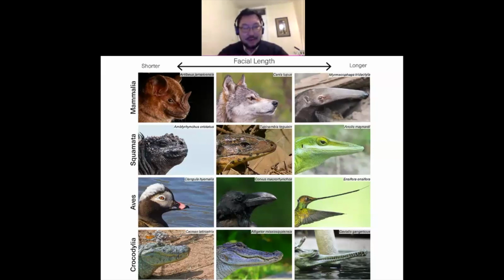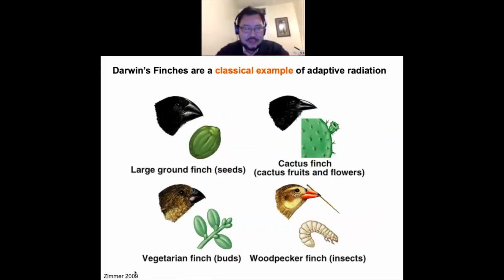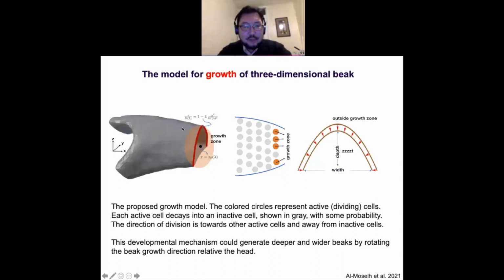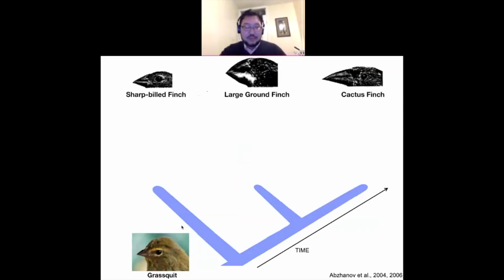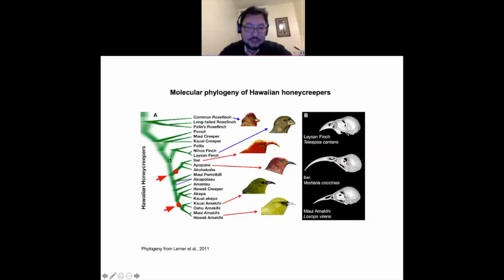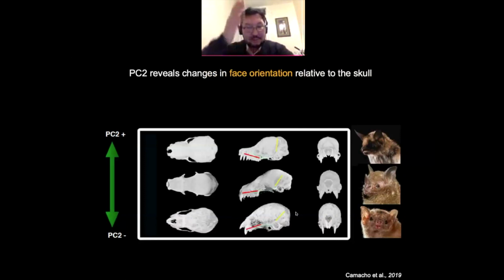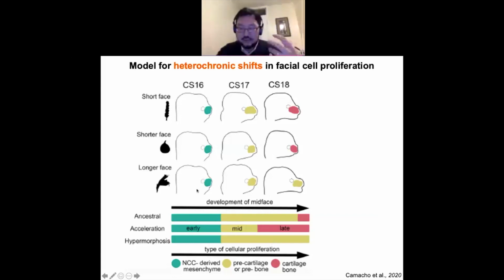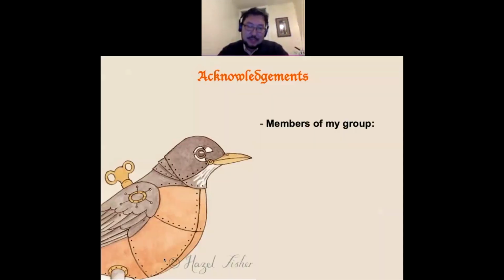MaLaMoBi Seminar Series: Prof. Arkhat Abzhanov - On Growth and Form of the Animal Face (Nov 9, 2021)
Prof. Arkhat Abzhanov presents: "On Growth and Form of the Animal Face" at The Mathematical Laws of Morphology and Biomechanics (MaLaMoBi) Seminar (Nov. 9, 2021).

The MaLaMoBi seminar series is part of a larger program on "The Mathematical Laws of Morphology and Biomechanics: Biological Principles, Mathematical Models, and Data" organized by Prof. Kathleen Lois Foster (Ball State University) and Prof. Alessandro Maria Selvitella (Purdue University Fort Wayne and eScience Institute) and partnered with the NSF-Simons Center for Quantitative Biology at Northwestern University.

Bio:
Professor Arkhat Abzhanov is a Reader in Evolution and Developmental Genetics from the Department of Life Sciences at the Imperial College London and a researcher at the Natural History Museum in London, UK.  His research group is interested in a variety of topics related to vertebrate head development and the evolutionary development of craniofacial features.  His group uses morphometric, molecular, cellular, and genetic approaches to study the mechanisms of cranial skeletal cell differentiation and skull/face morphogenesis in amniotes.

Abstract:
Understanding the origins of morphological variation is one of the chief challenges to the modern biological sciences. Cranial diversity in vertebrates is a particularly inviting research topic as animal heads and faces show many dramatic and unique adaptive features which reflect their natural history. We aim to reveal developmental mechanisms underlying evolutionary processes that generate such morphological variation. To this purpose, we employ a synergistic combination of geometric morphometrics, biological shape modelling, comparative molecular embryology and functional experimentation to trace cranial evolution in reptiles, birds and mammals, some of the most charismatic animals on our planet.  Our research is revealing how particular changes in developmental machinery can produce morphological alterations for natural selection to act upon, for example in generating adaptive radiations and morphological novelty.